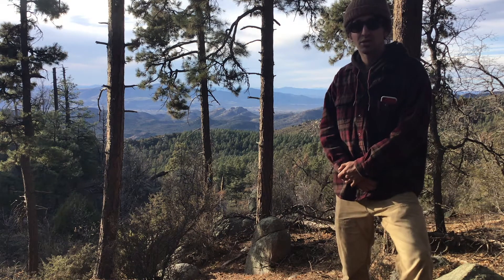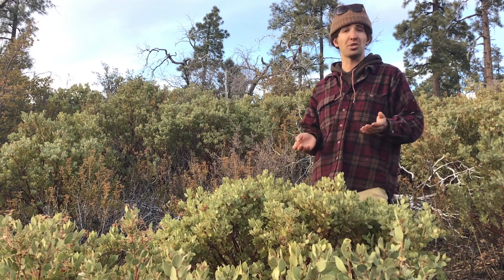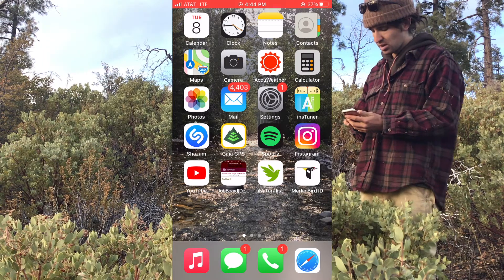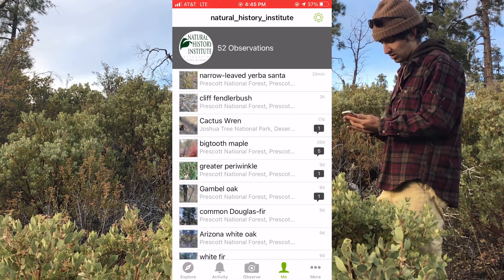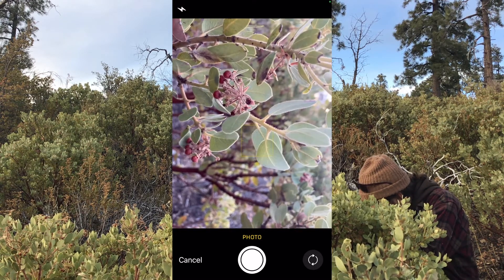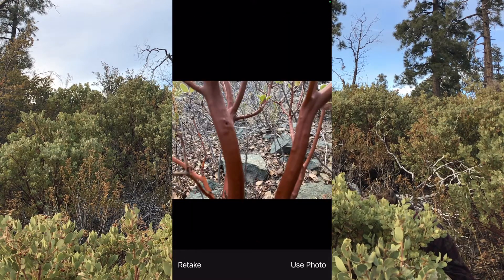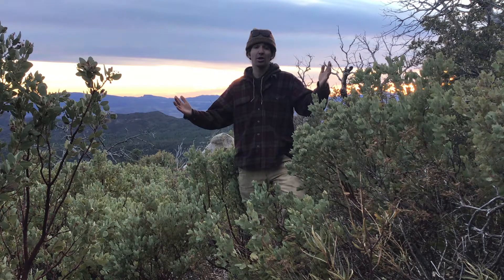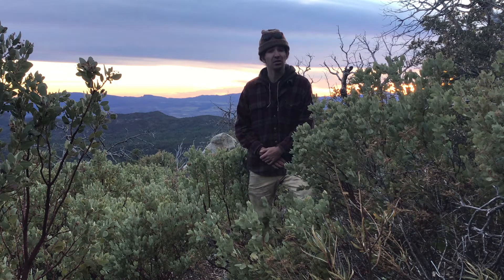iNATURALIST: LET'S GET STARTED!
Jump into the world of iNaturalist with NHI’s Collection Manager, James Holderer, who will walk you through the process of making an observation step-by-step. James will also introduce viewers to the Mogollon Highlands iNaturalist Project.